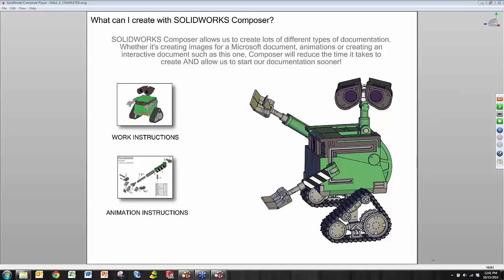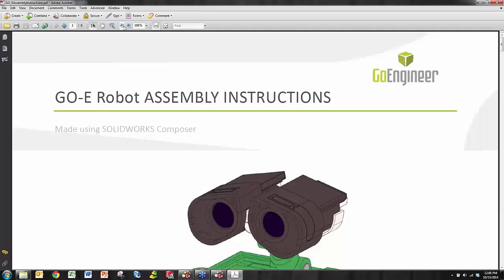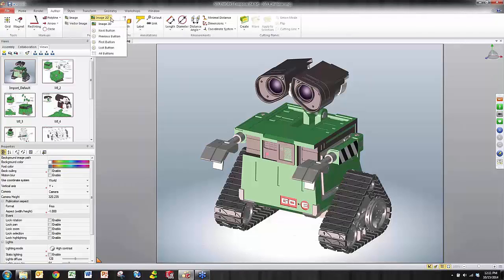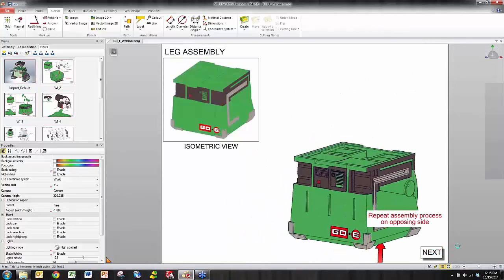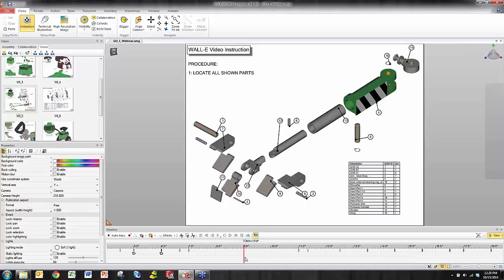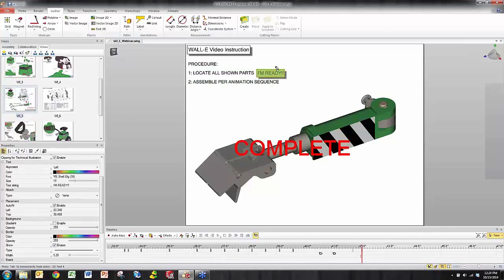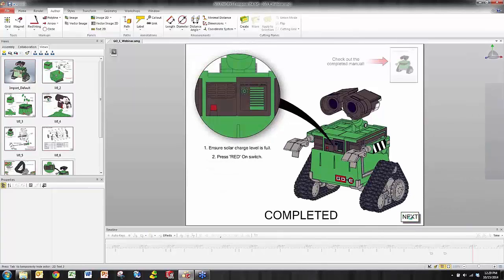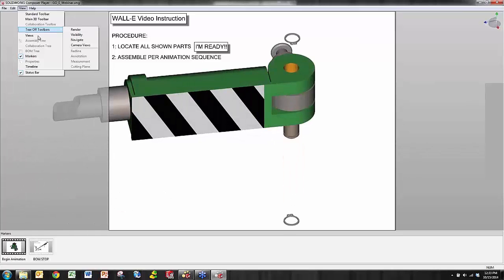SOLIDWORKS Composer - Create Interactive Documents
Learn how to develop interactive documents for your end user using SOLIDWORKS Composer.

Webinar presented by Daniel Lubbe of GoEngineer.